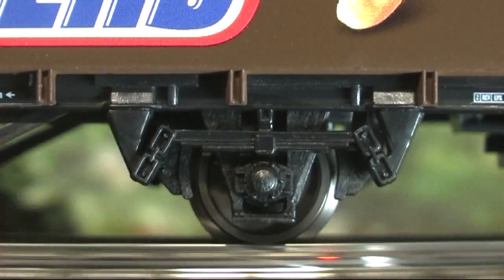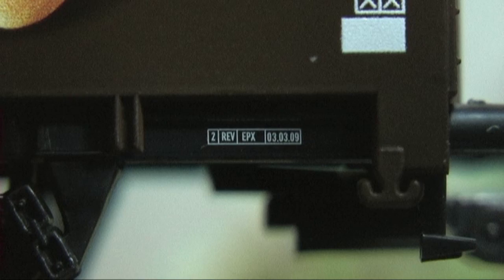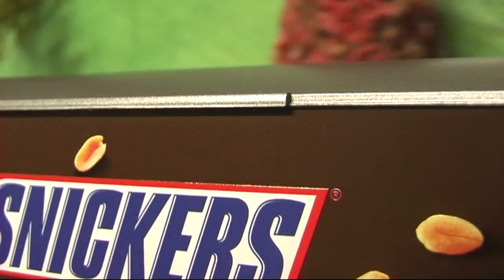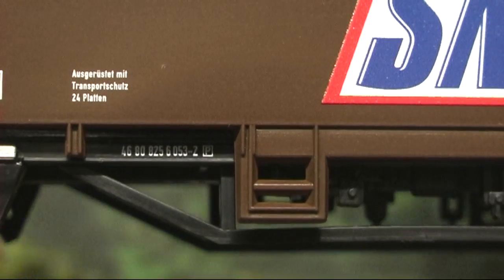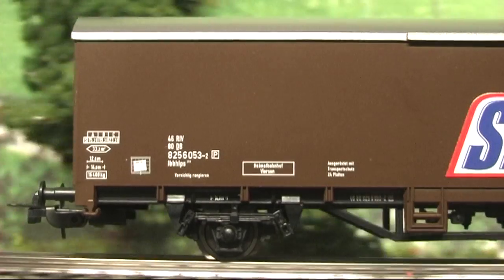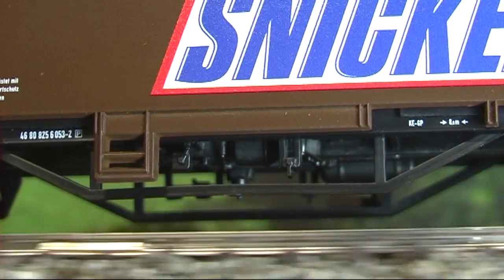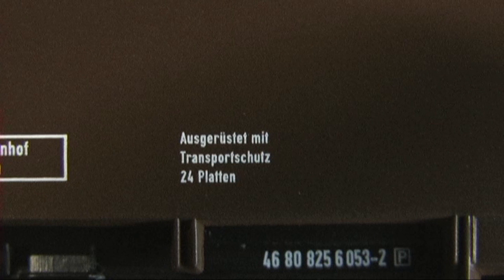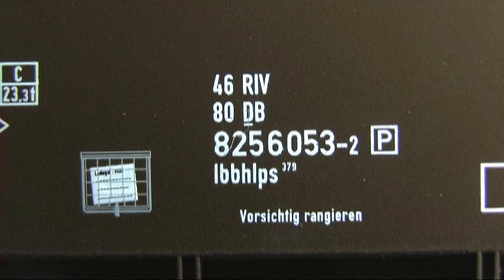Modellbahn-Neuheiten (380) Piko 57767 gedeckter Güterwagen "Snickers"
Aus der preiswerten Hobby-Serie. Aufnahmen der Achsen drehbar gelagert. Epoche VI.